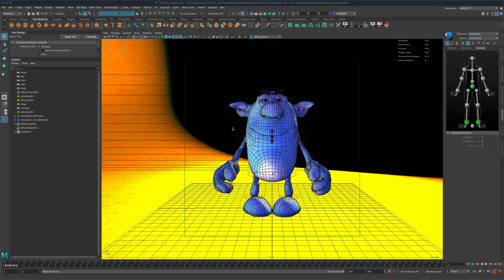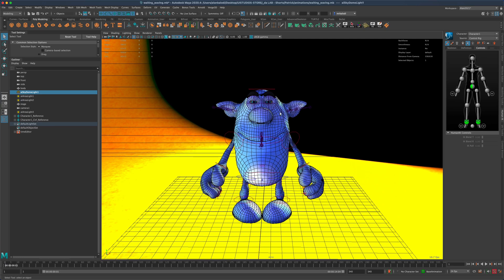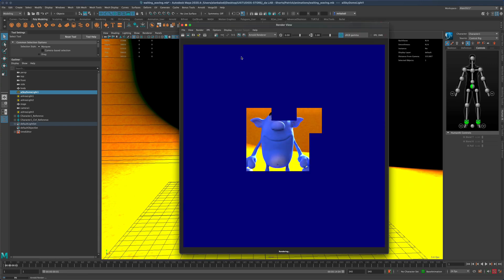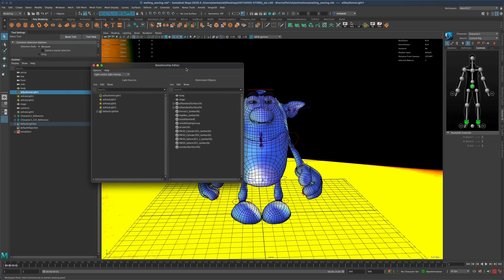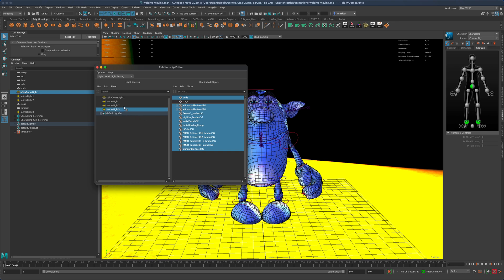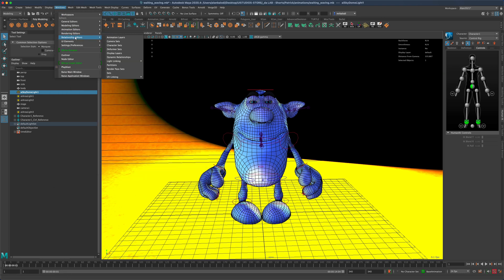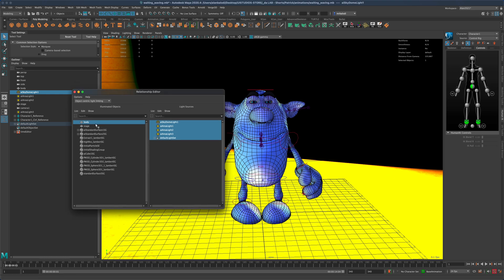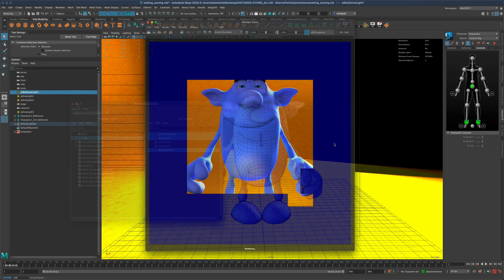Light Linking - Exclude Objects (Maya Tutorial)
How do you make your lights to "exclude" specific objects during rendering? Let's take a look how we can gain more control over our final shots in this mini Maya Tutorial.